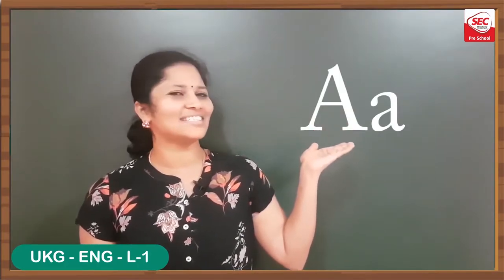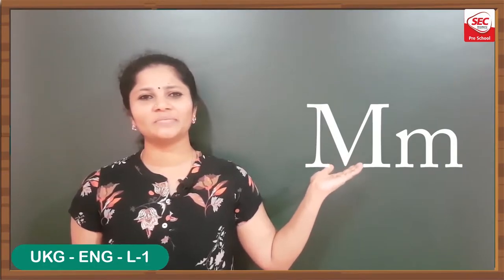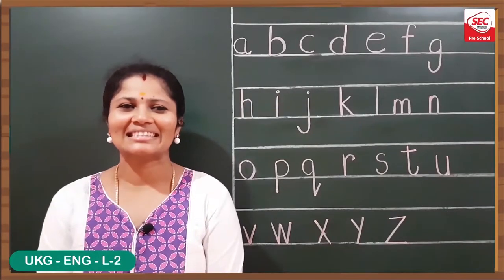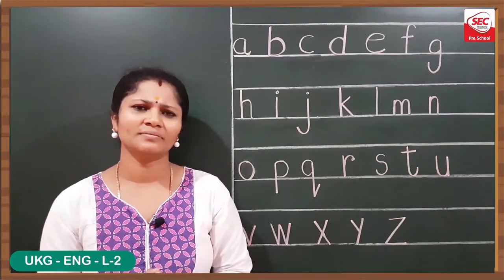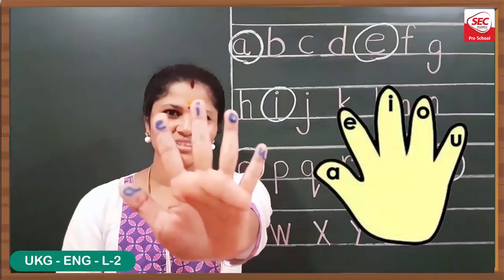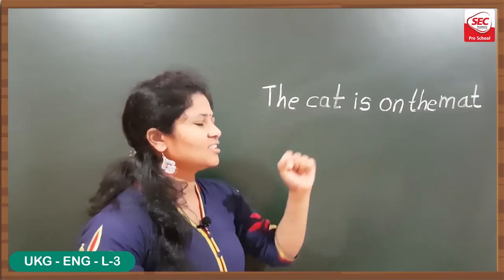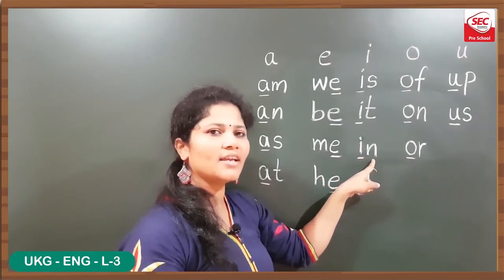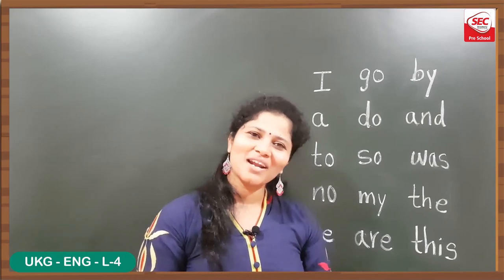UKG class teaching English 1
UKG class teaching video for parents and students. This video contains the basic English syllabus for Sr.Kg. like vowels, consonants and sight words.